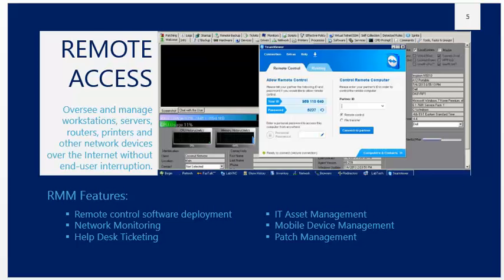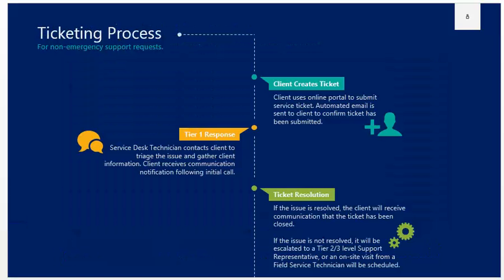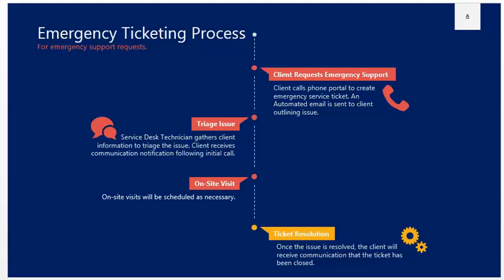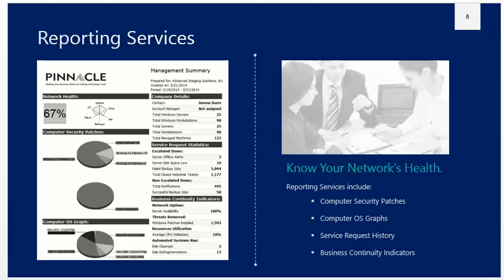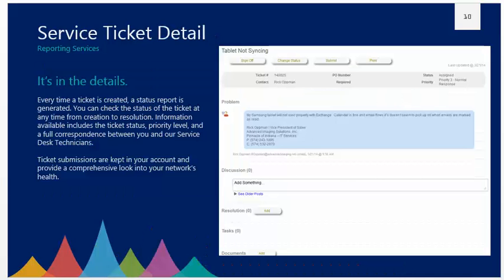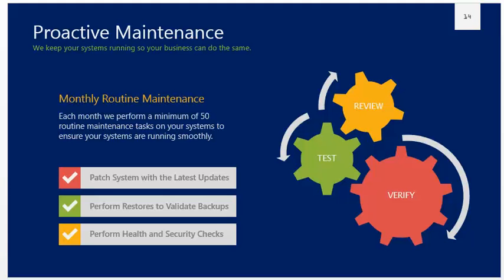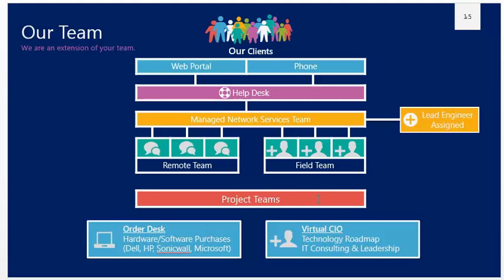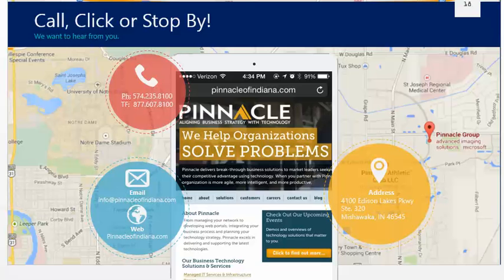Pinnacle MIT Presentation